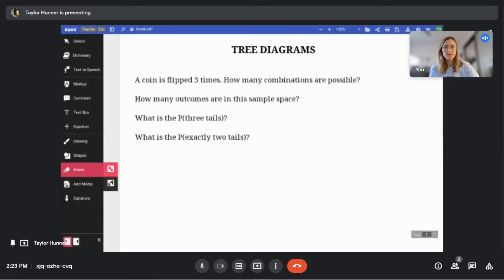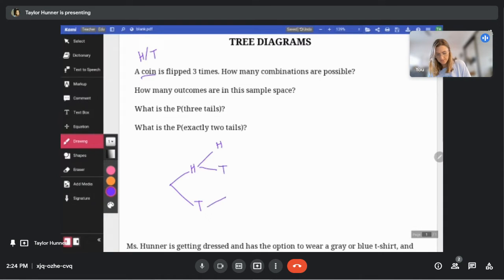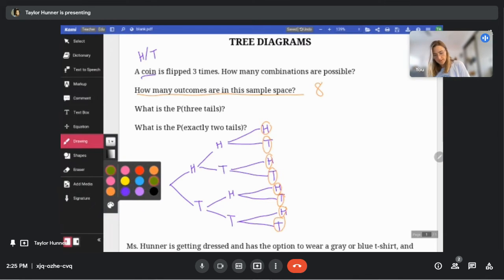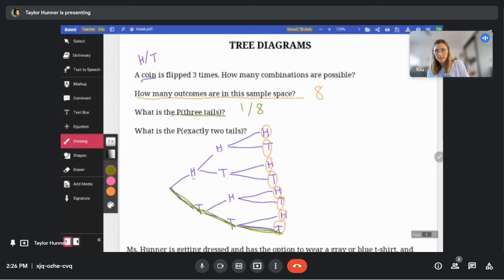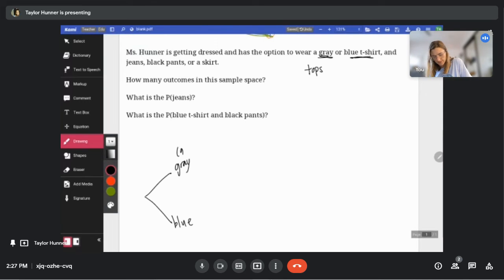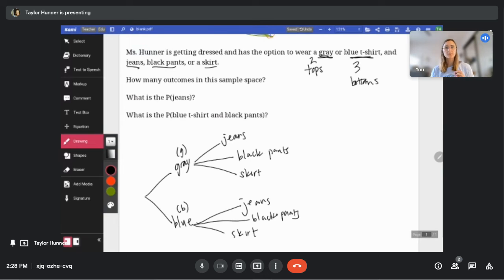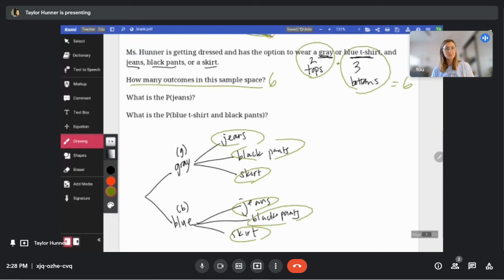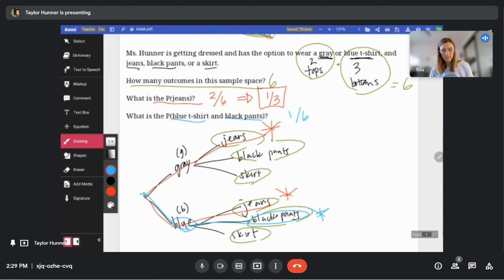Probability with Tree Diagrams